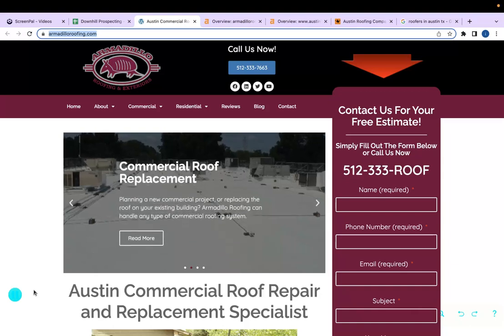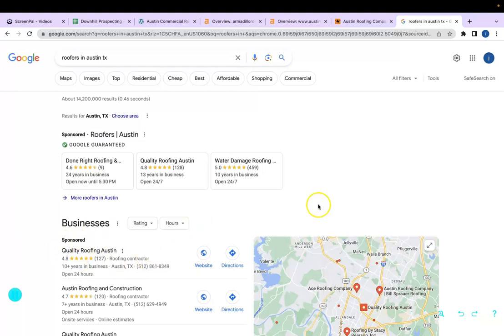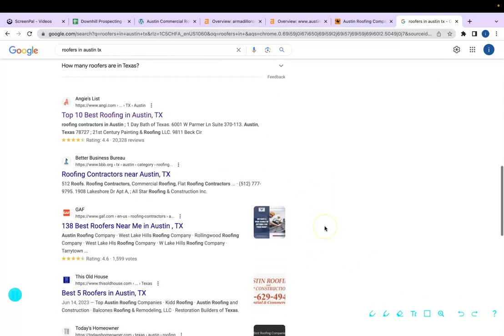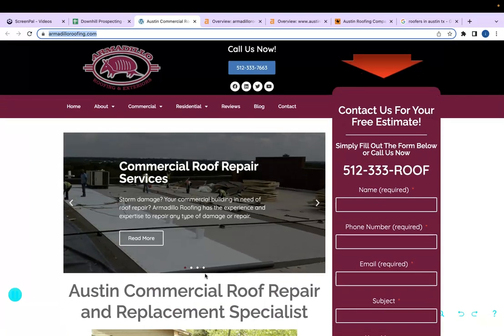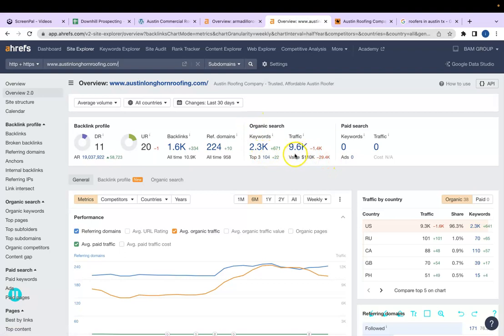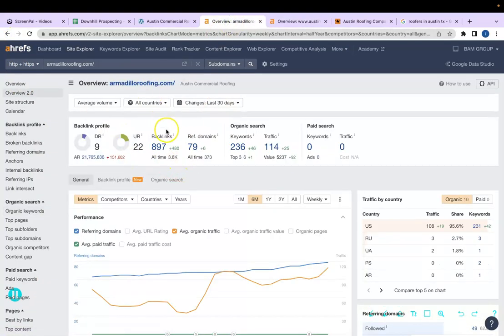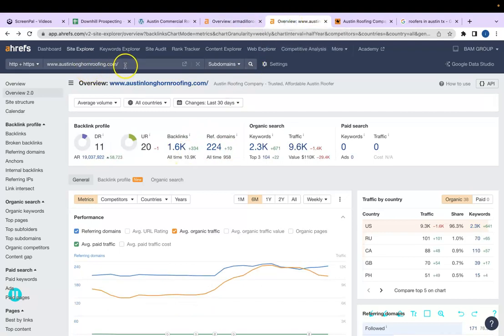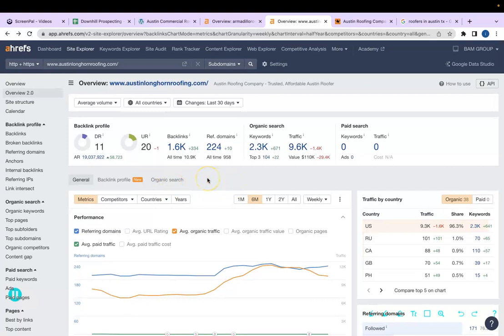Armadillo Roofing, Roofers in Austin Tx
Isabella from Max Digital shows Armadillo Roofing how to beat Longhorn Roofing for the keyword phrase, "Roofers in Austin Tx".